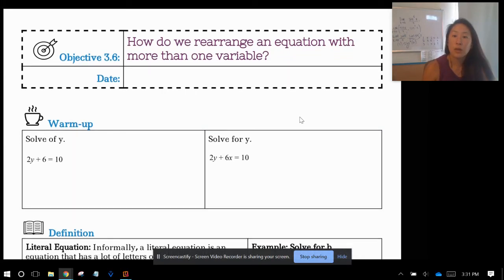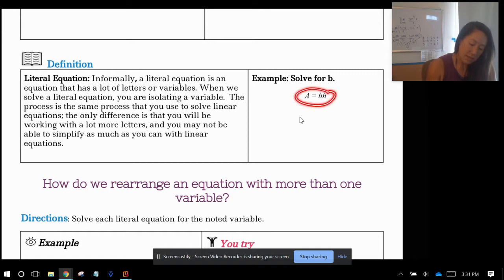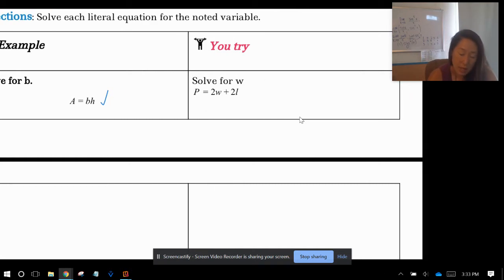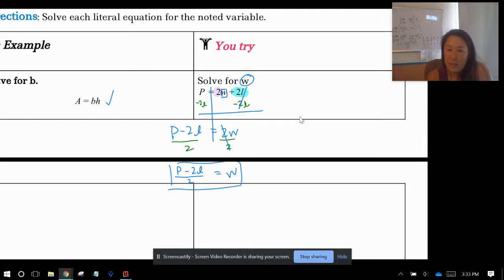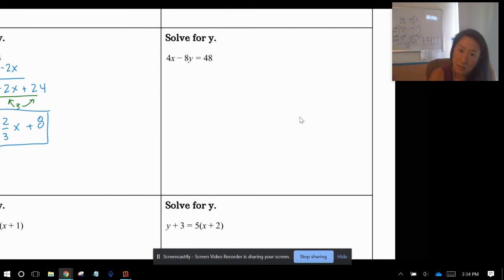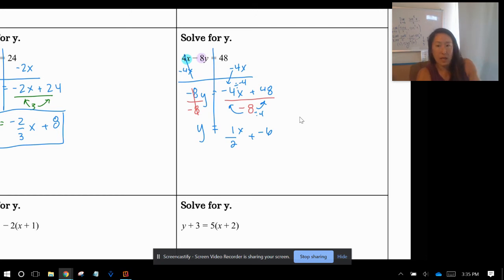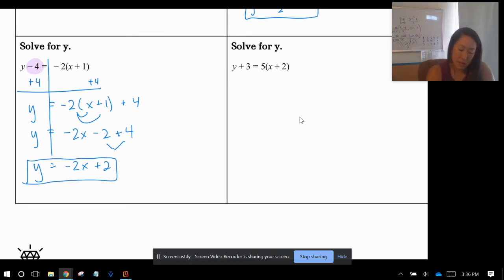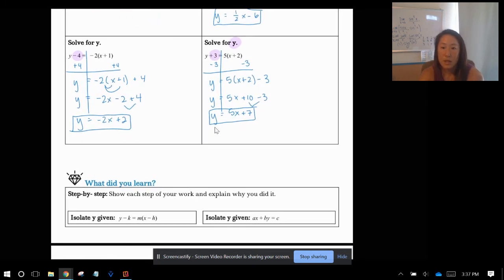M1DL 3.6 Literal Equations